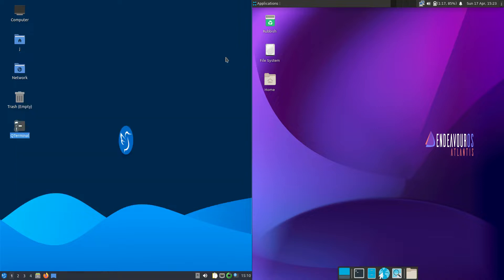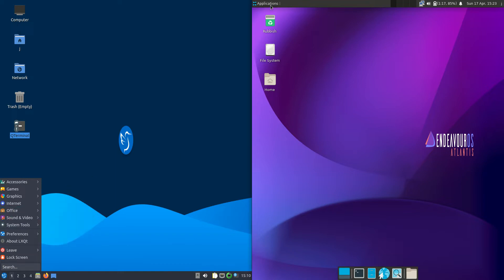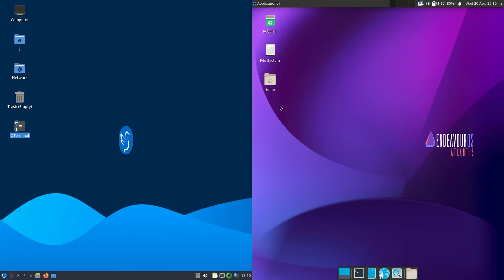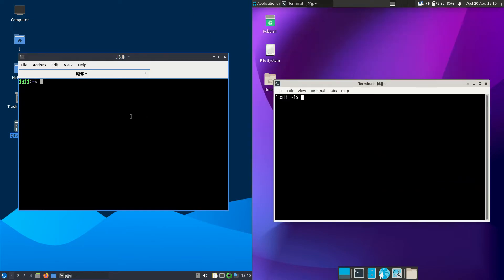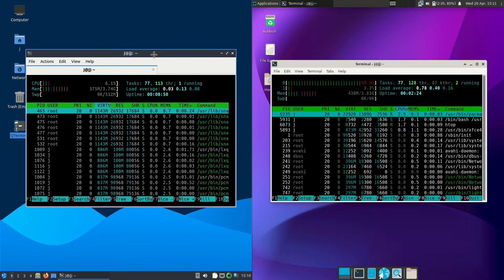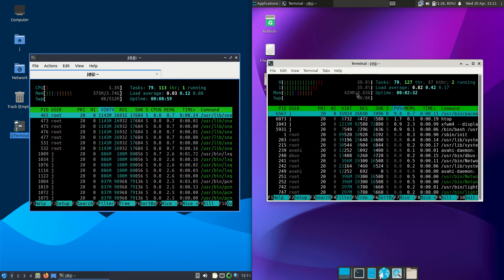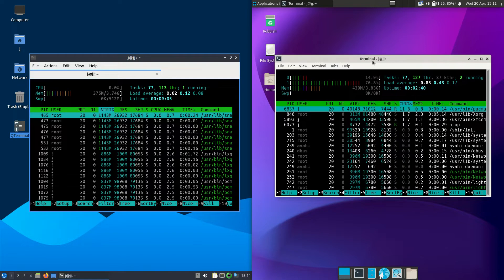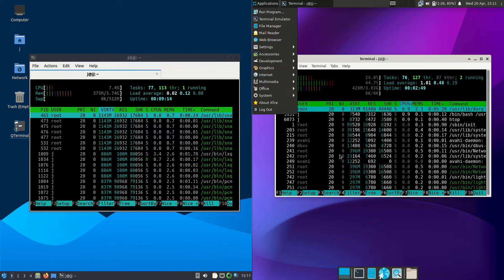Lubuntu 22.04 vs Endeavour OS 2022: RAM Usage